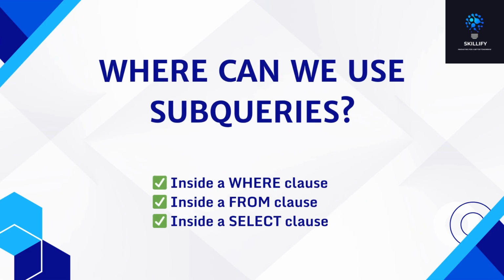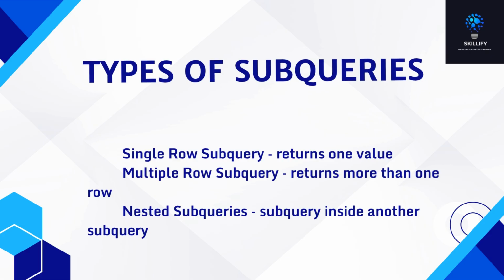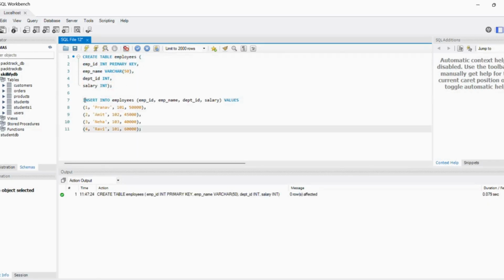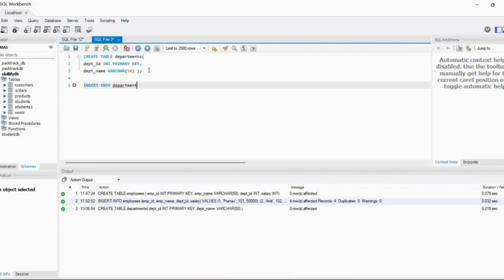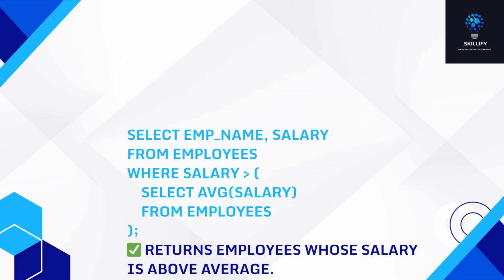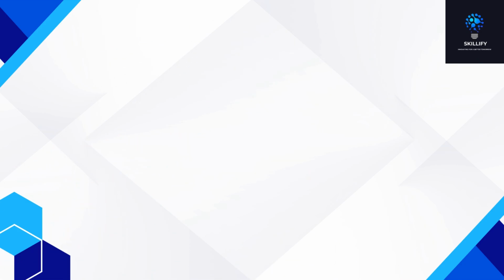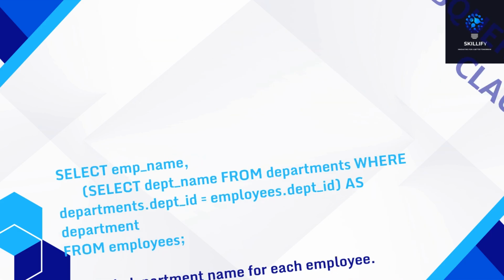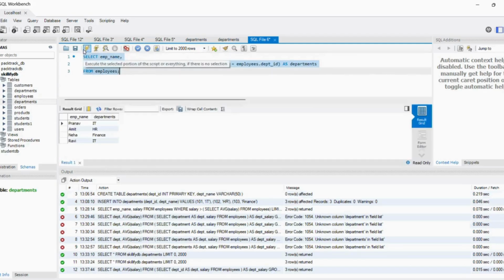MySQL Beginner to Pro | Subqueries in MySQL Explained with Examples 🔥(Part 12)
Welcome to Episode 12 of the MySQL Beginner to Pro Course! 🚀

In this video, we’ll master Subqueries in MySQL — the powerful concept of using a query inside another query. You’ll learn:

✅ What are Subqueries?
✅ Types of Subqueries – Single row, multiple row, and nested
✅ How to use Subqueries inside WHERE, FROM, and SELECT clauses
✅ Practical Examples with Employees table
✅ Subquery vs JOIN — which one to use and when?

Drop your doubts in the comments — we reply to everyone!